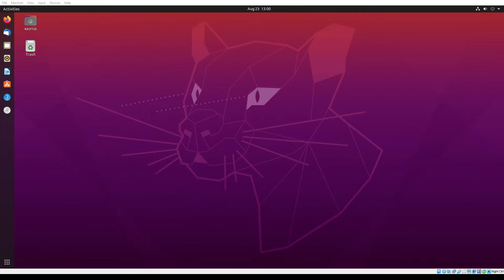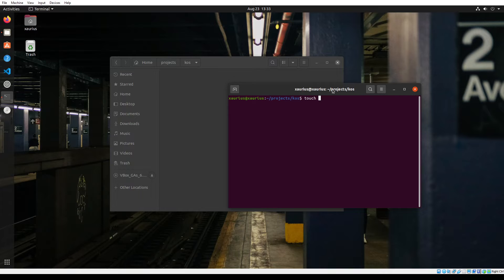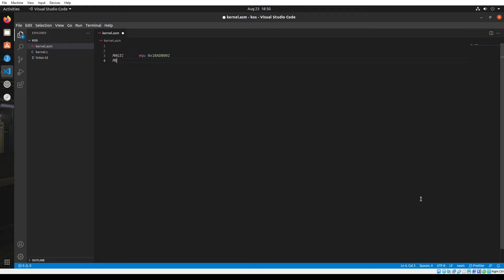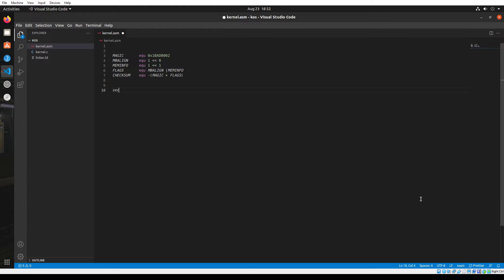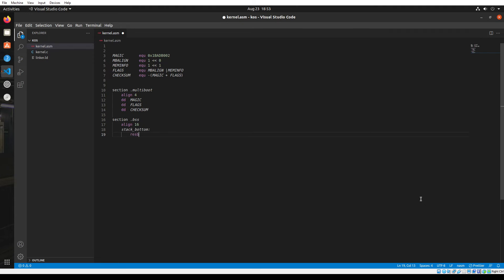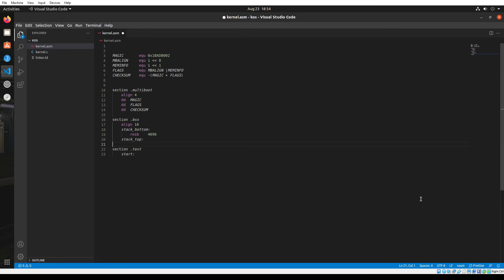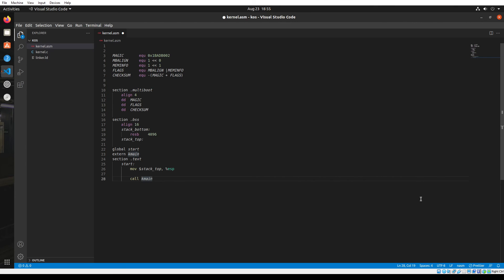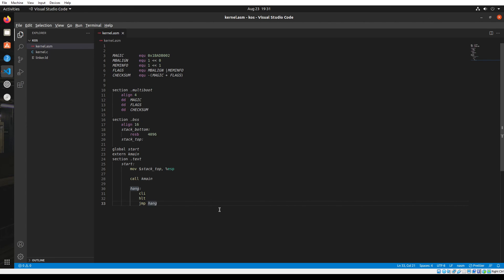Create your own Operating system from scratch | Part 1 | Environment and assembly code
This series of videos aims on acquiring a knowledge on how to make a custom operating system by our self's from scratch.

Ep3 - Coming Soon

Development OS - Ubuntu